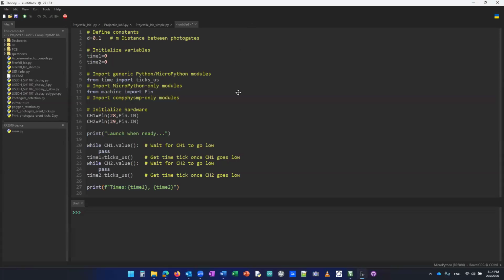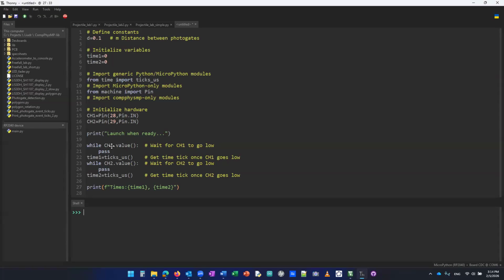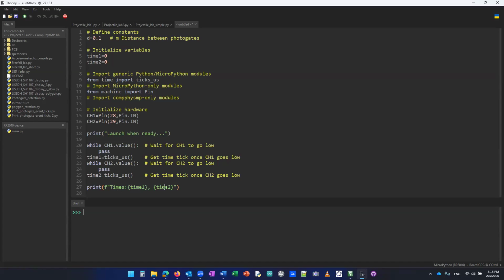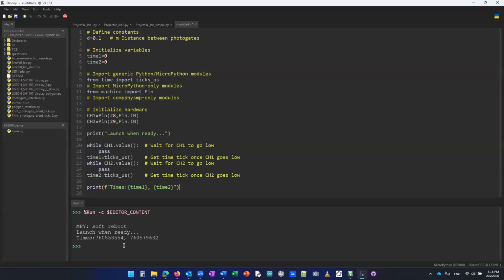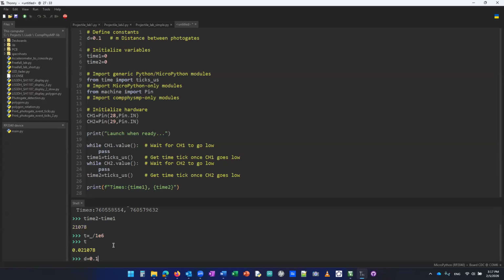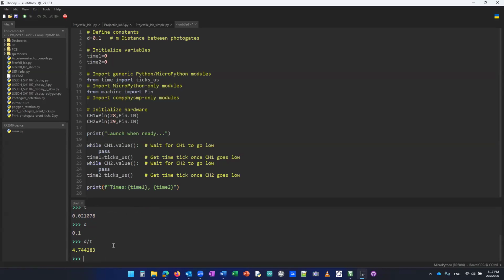Projectile motion lab code explanation and trial runs